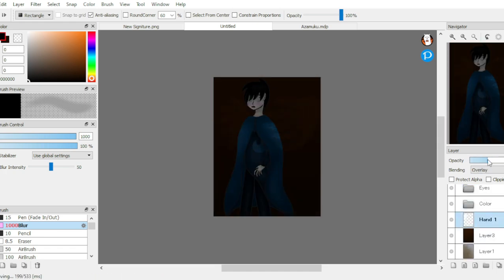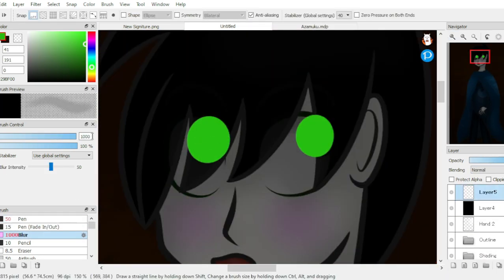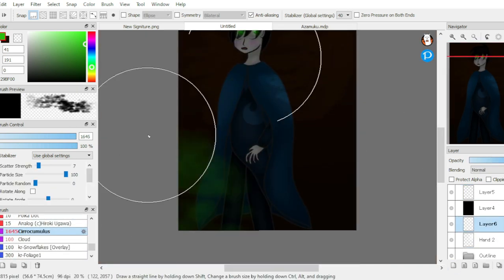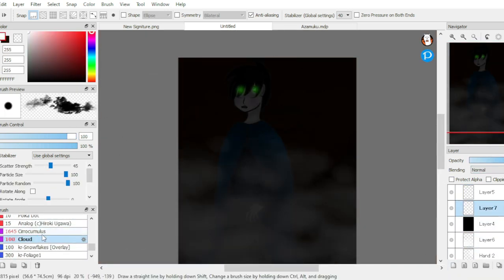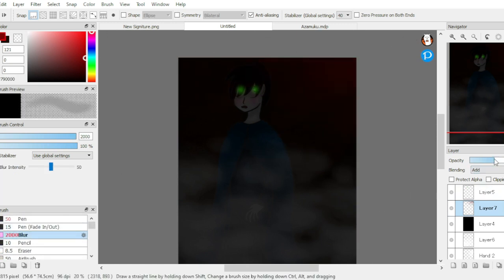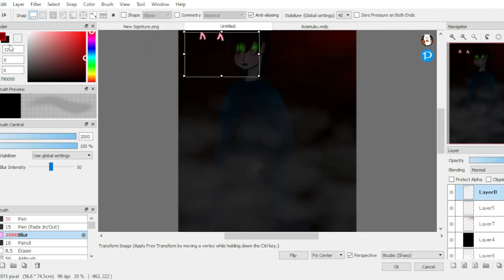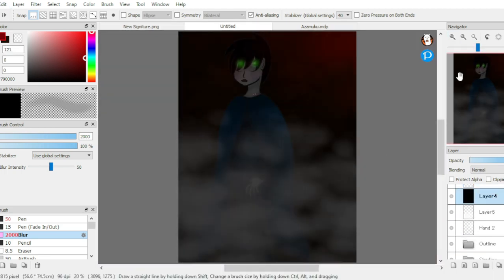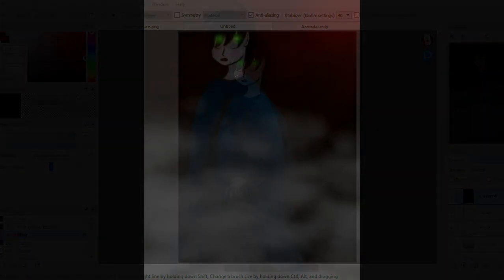Fiends Horror List Day 7: You Can't Get Rid Of Me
Day 7 of the Fiends Horror List! The theme being Fear Of The Dark! This might be a little spoilery for Azamuku's character for anyone who plays the D&D story that I came up with.